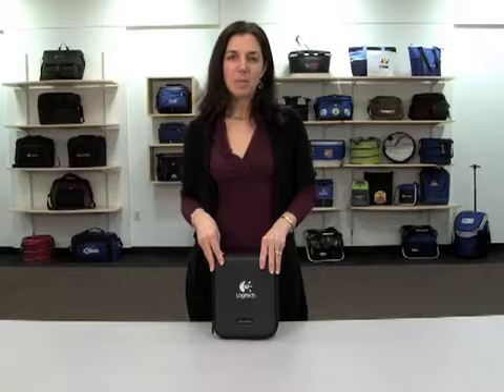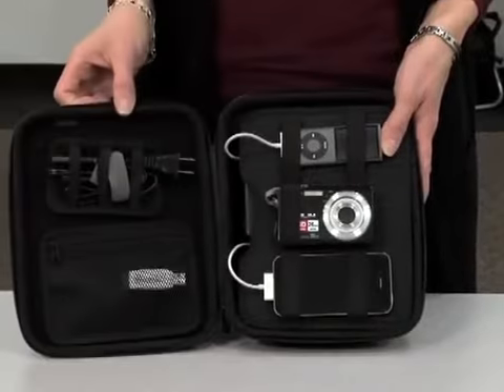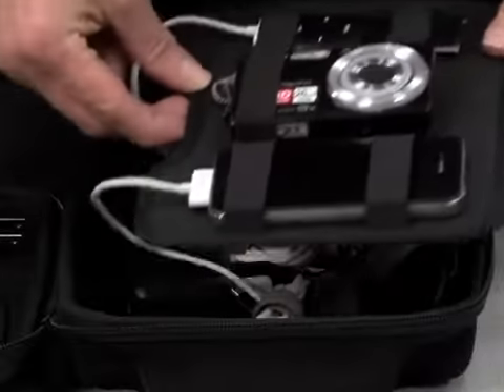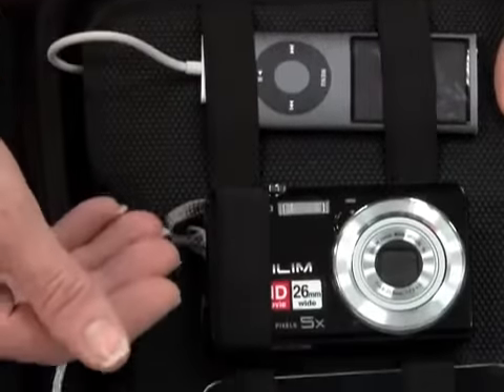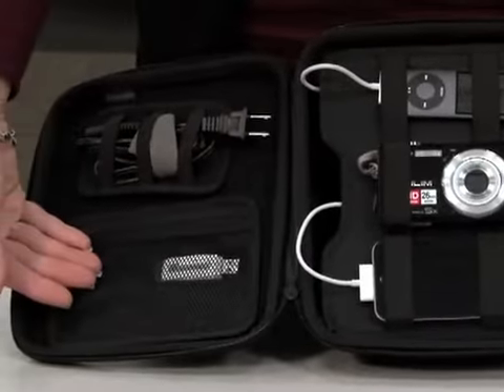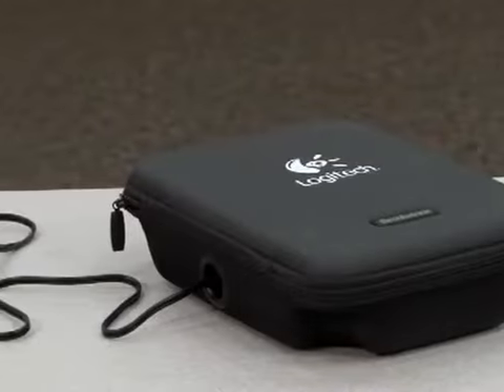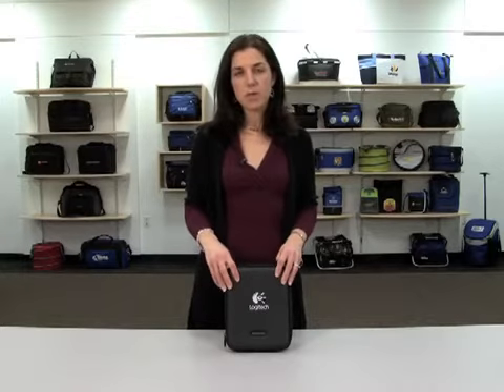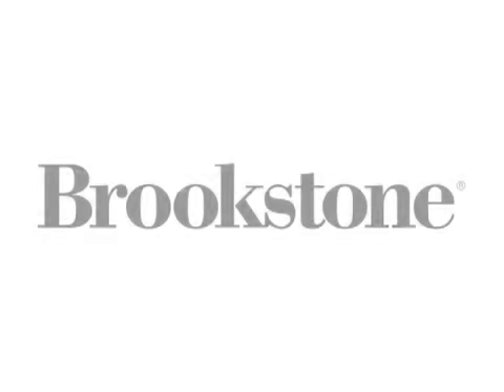Brookstone Charged Up Cable Organizer Kit